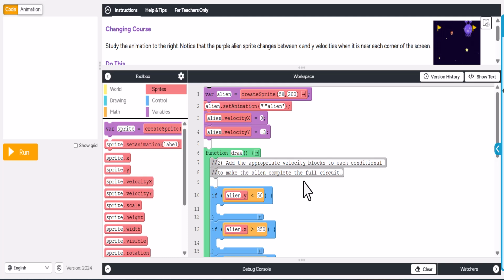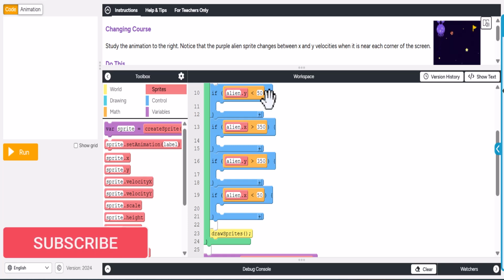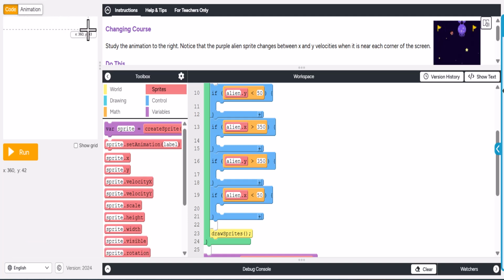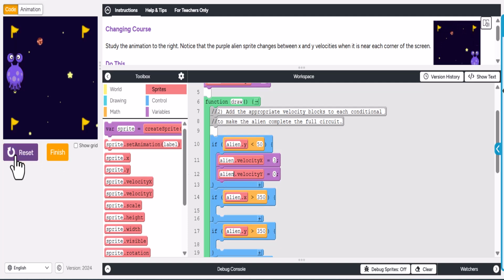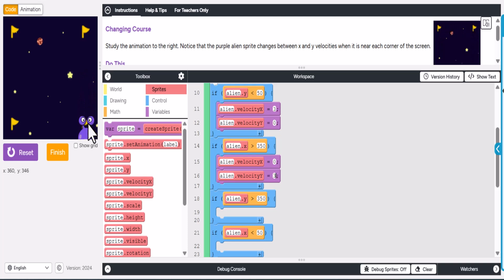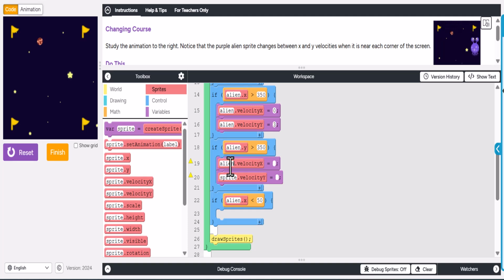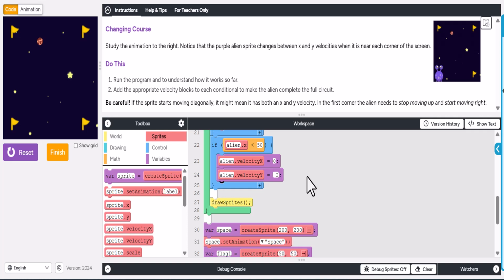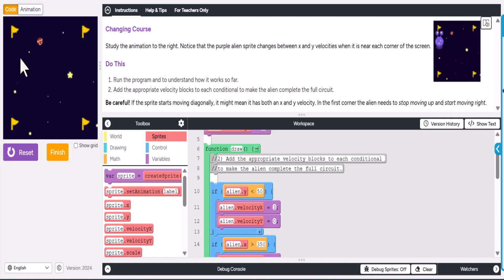Code org Lesson 19 Challenge - Changing Course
Unit 3 Lesson 19 Challenge - Changing Course